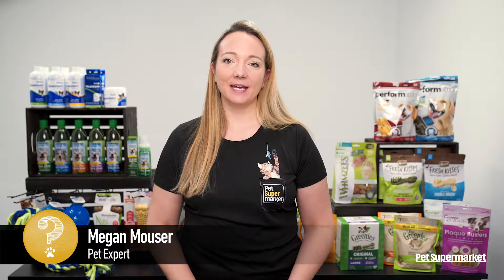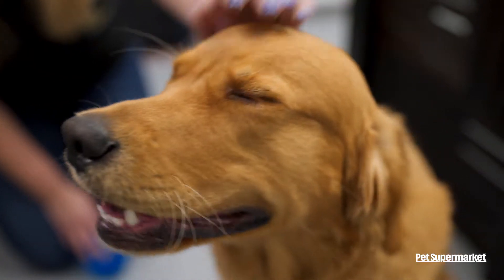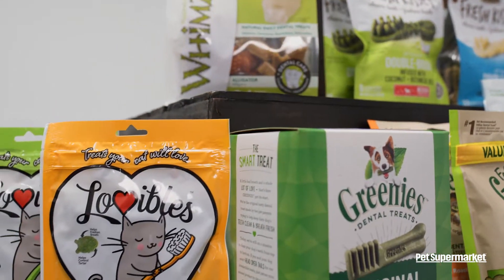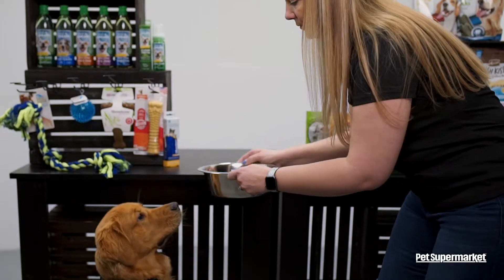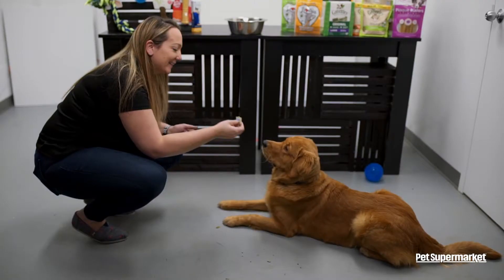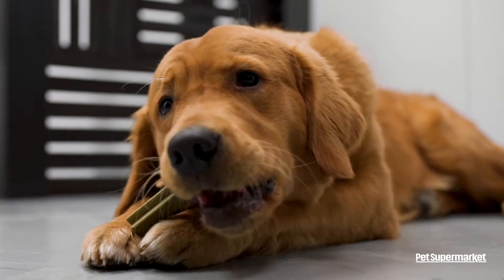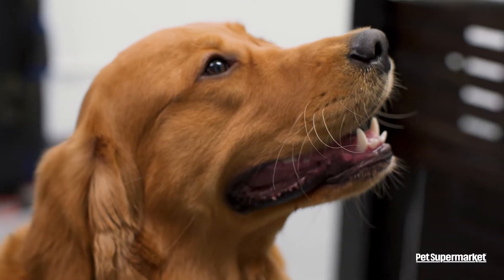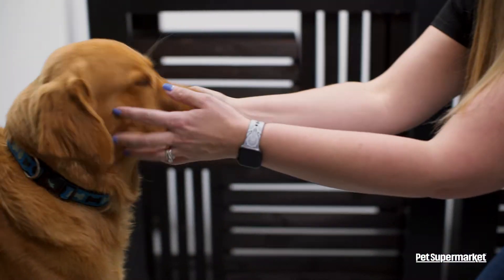Ask an Expert: Setting Up a Pet Dental Routine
Let our Pet Experts help you set up your pet's dental routine!